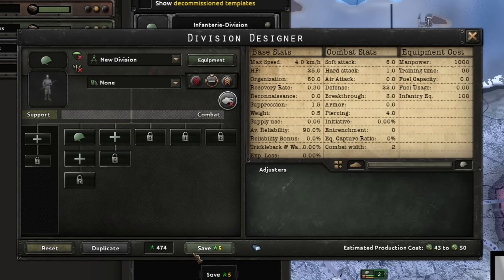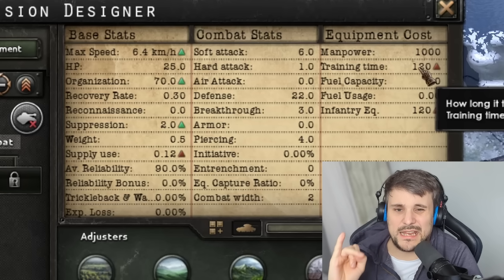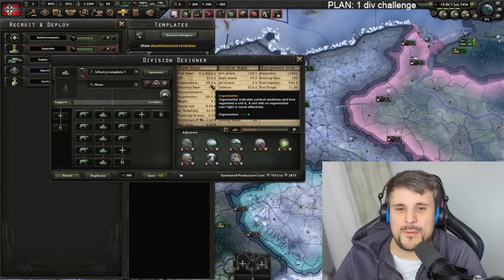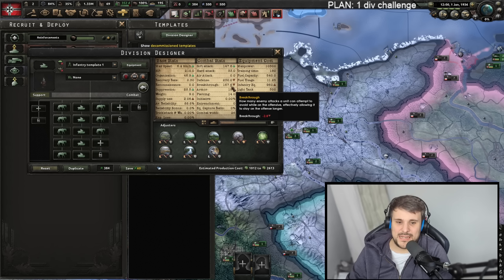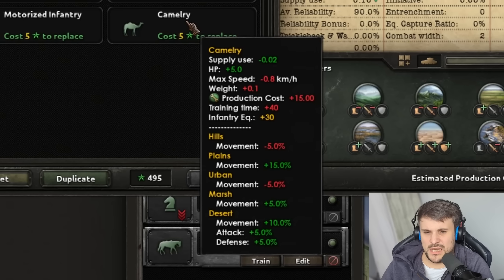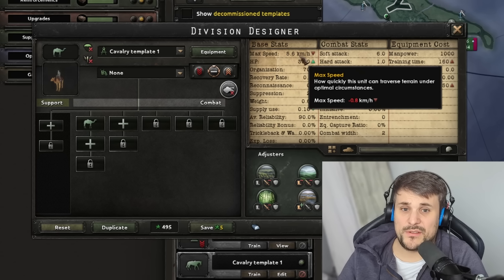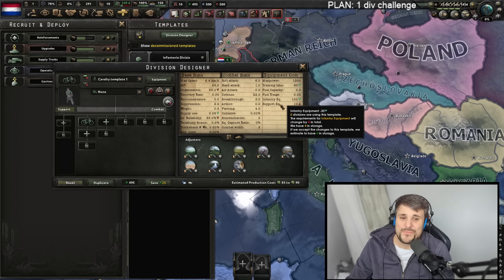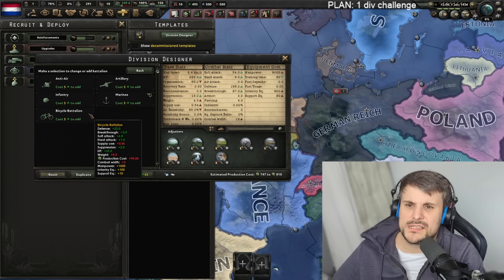FINALLY ANSWERED! Why Use HORSES Instead of TRUCKS?